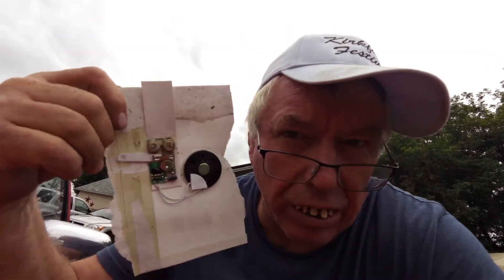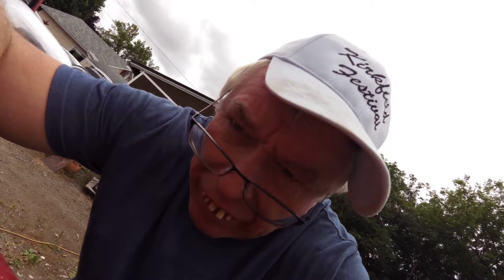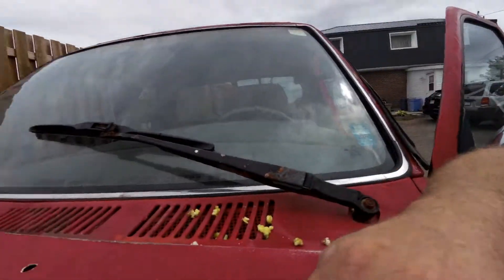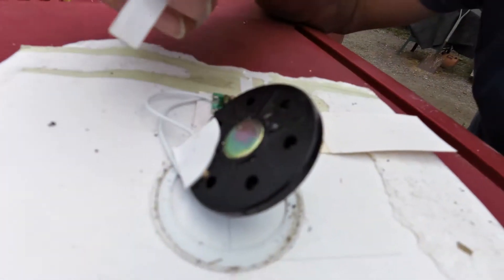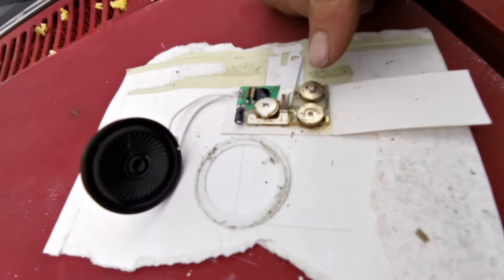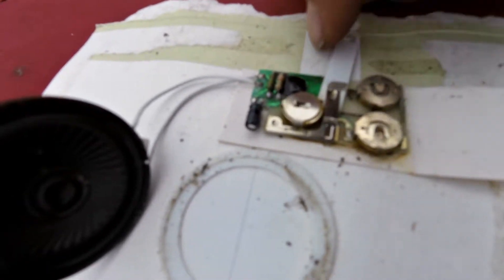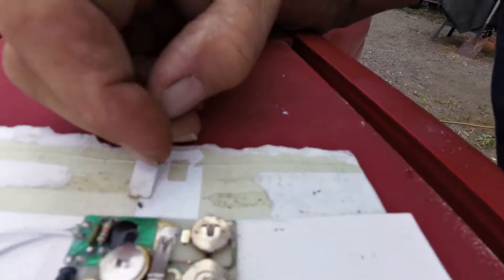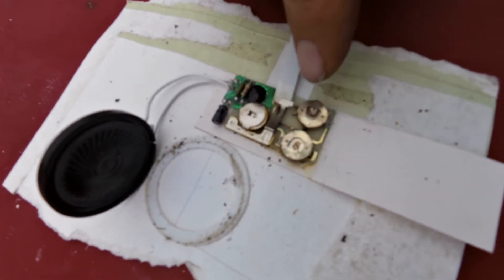Mr.Melgillicuddy's hangout. Sound effects !!!!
We have fun cause we can, it's good for you